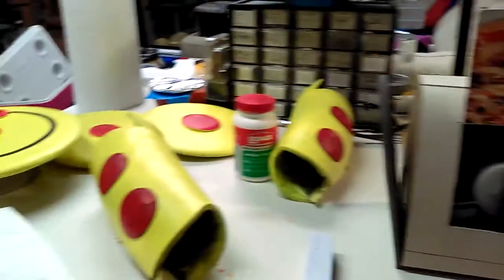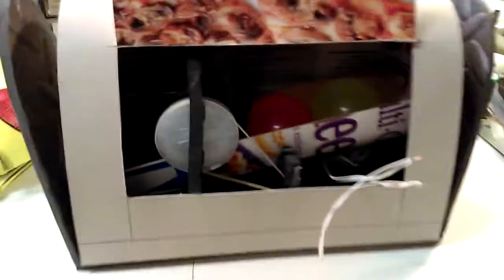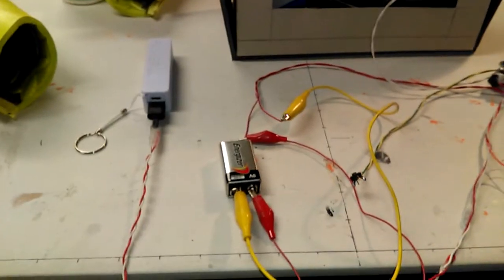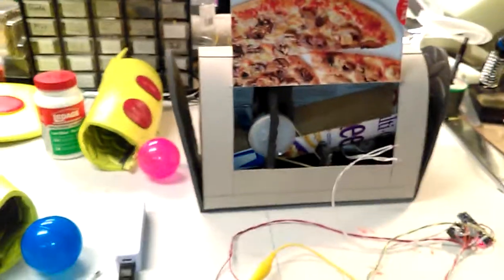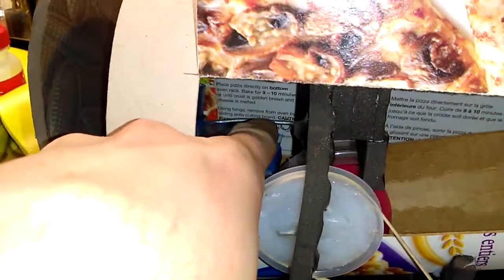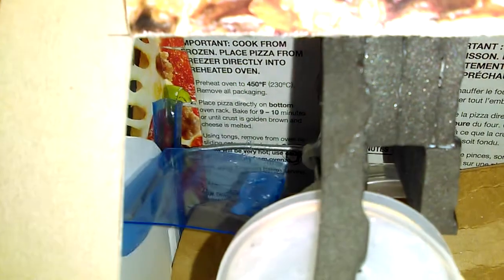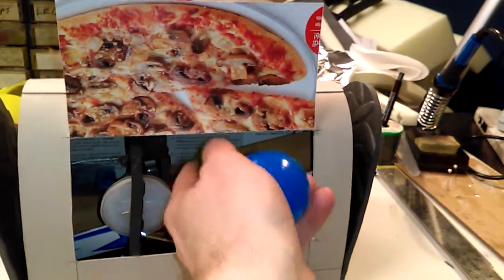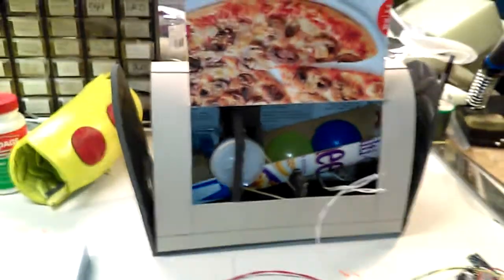Honey Lemon purse demo (improved)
Now that the Gogo costume pieces are pretty much done, it is time to turn back to Honey Lemon's purse. Did some tweaks, and now it works reliably!